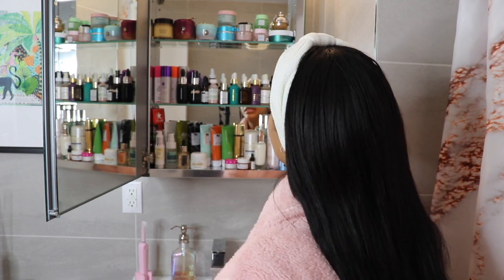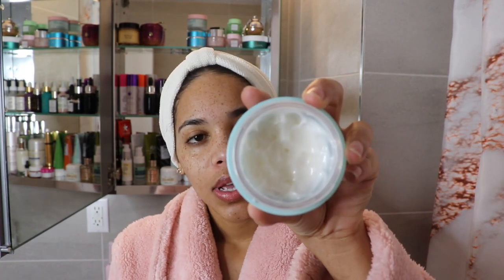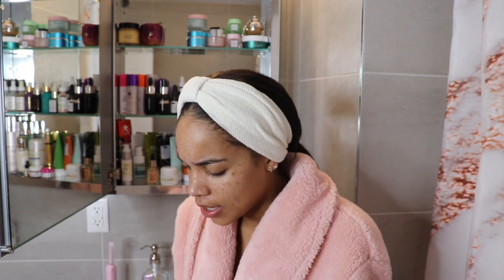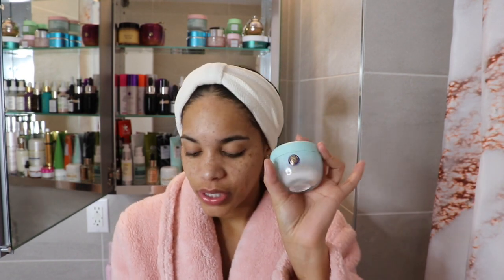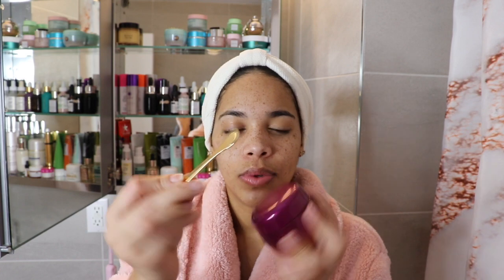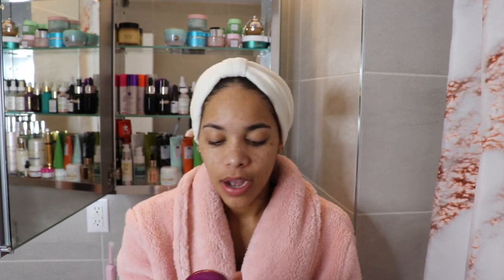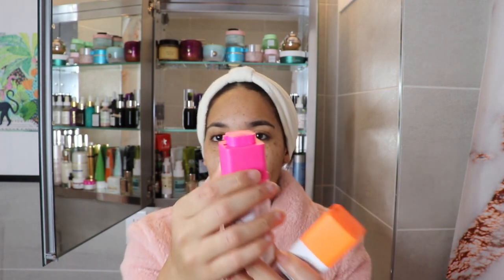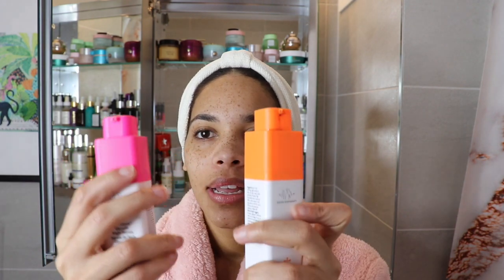MY SKINCARE SHELF: SOME OF MY FAVORITE LUXURY SKINCARE PRODUCTS | NANI'S PICKS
Giving you a sneak peak into my luxury skincare collection 😉
It's alot...I know. Can't wait to add my new purchases!

Here's a list of some of my current favorite skincare products as mentioned in the video:

♡ TATCHA WATER CREAM
♡I'M FROM HONEY MASK
♡GLOW RECIPE WATERMELON SLEEPING MASK
♡LA MER THE CONCENTRATE